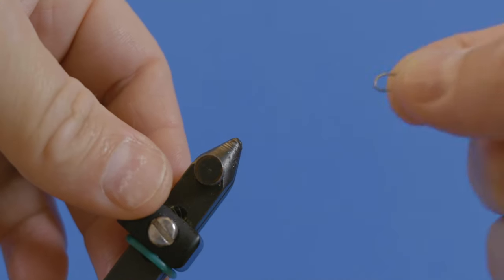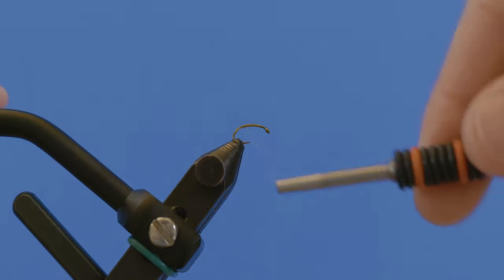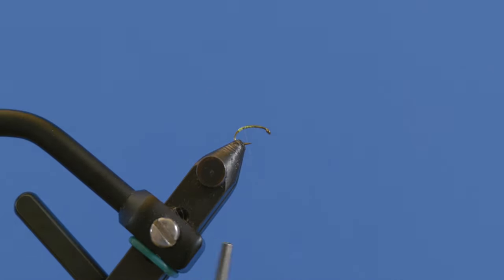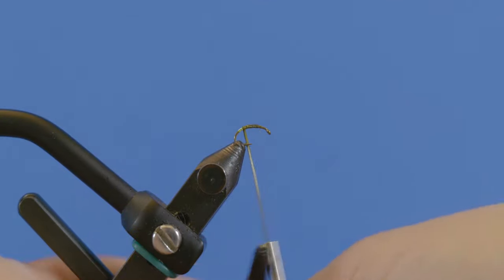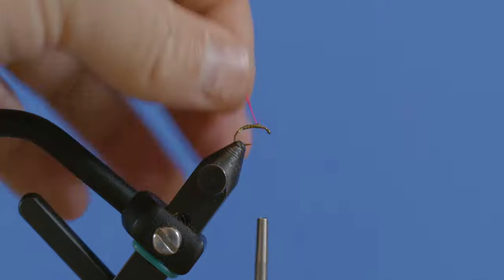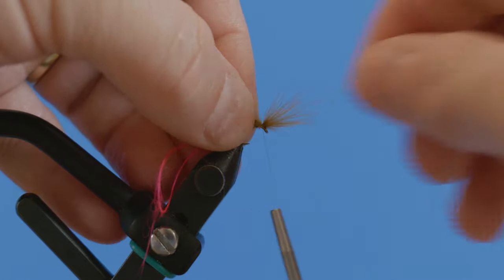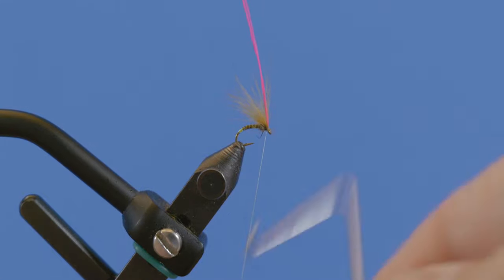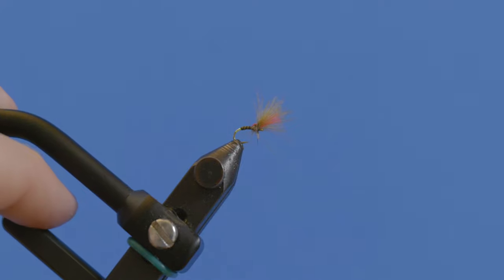Tying Tutorial: Shuttlecock Emerger Dry Fly // Top winter pattern for fly fishing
One of my favorite winter dry flies to have in my box for picky trout. Fish it in the river or in the lake, it works great for both!

This pattern is a combination of Olsen's Pliva and Rodrigues' Emerger in shuttlecock form. Give it a tie and let me know how it works for you!